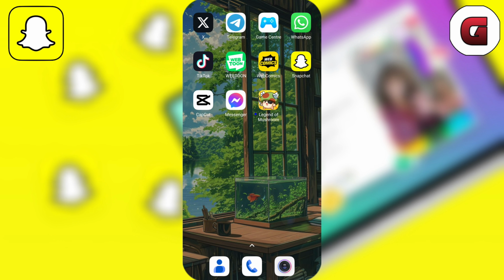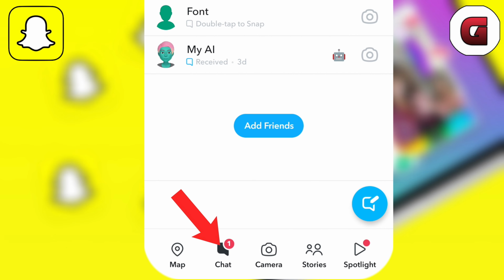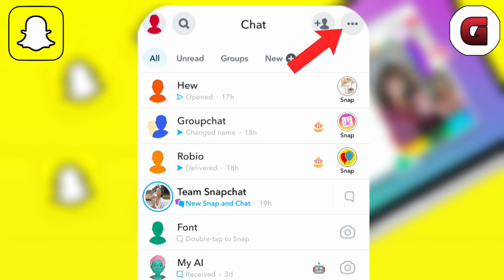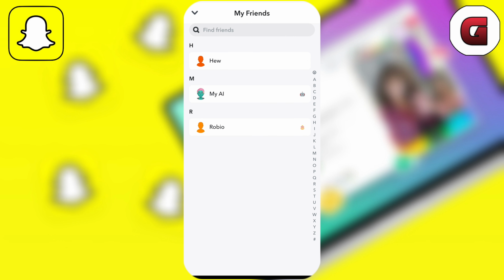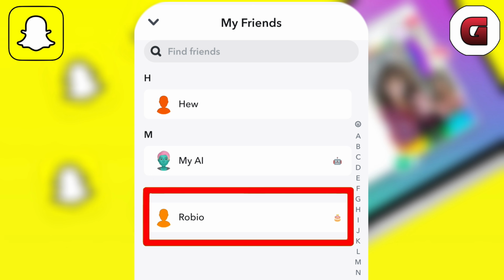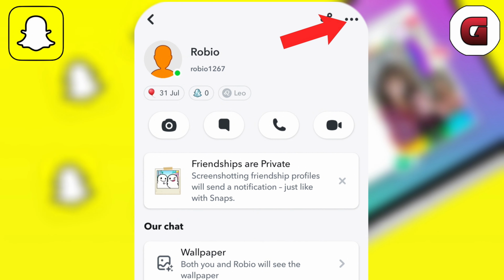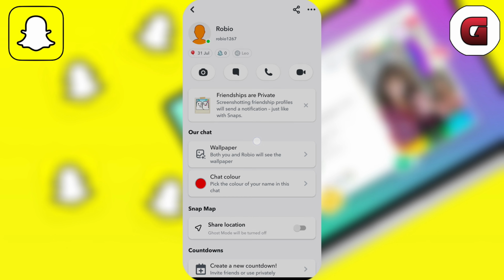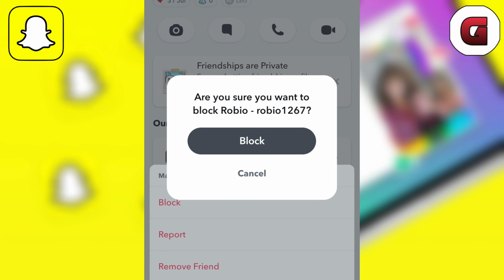How to Block Someone on Snapchat (2024)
Learn how to block people in Snapchat  in this quick tutorial video.